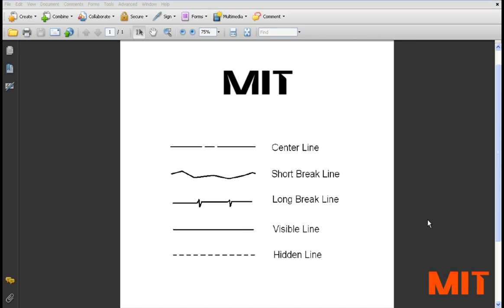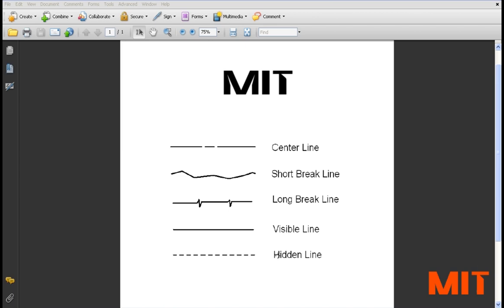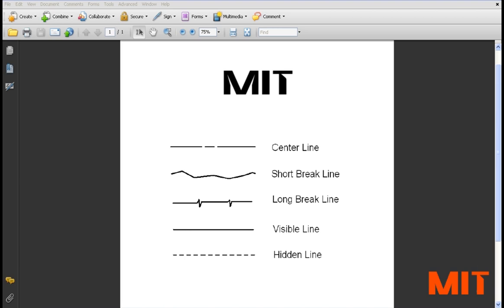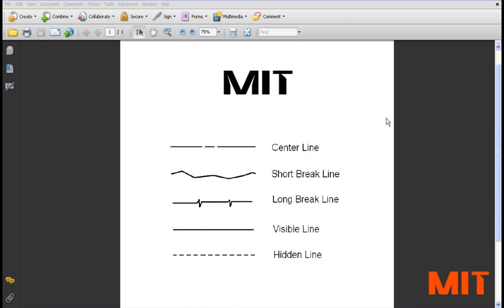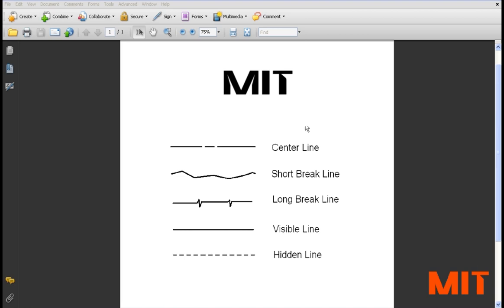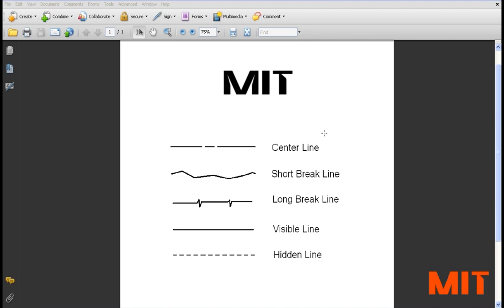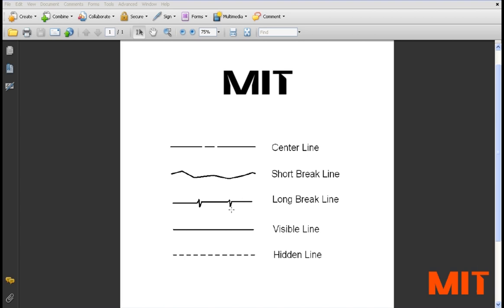04 Line Types